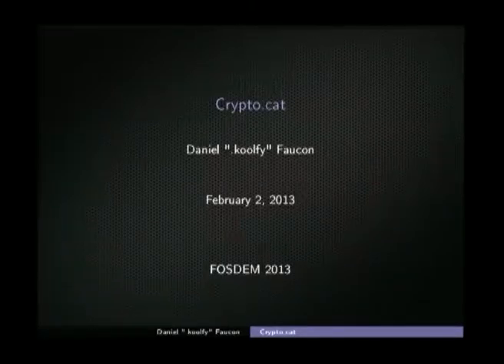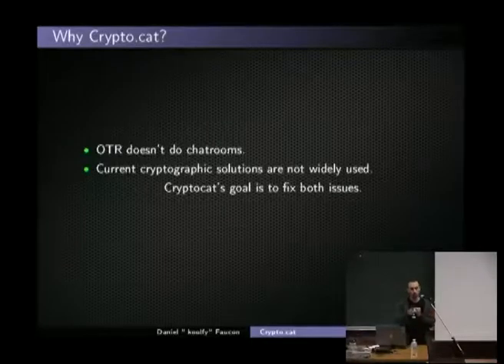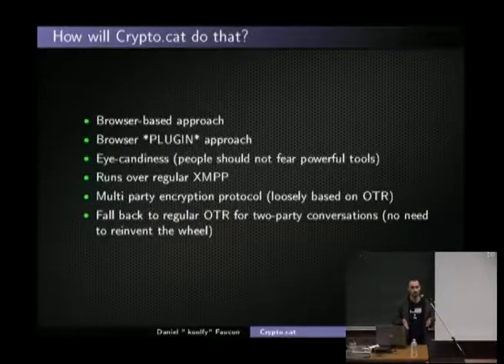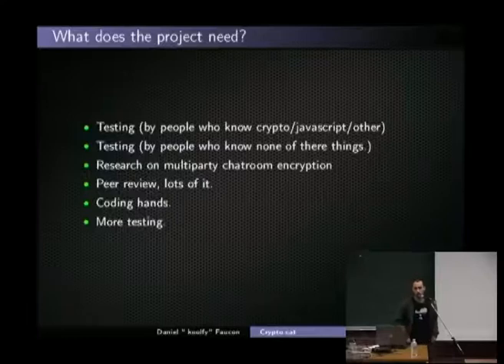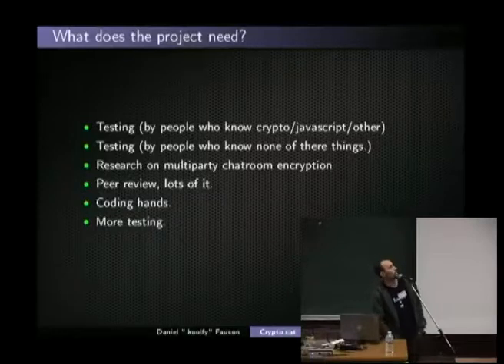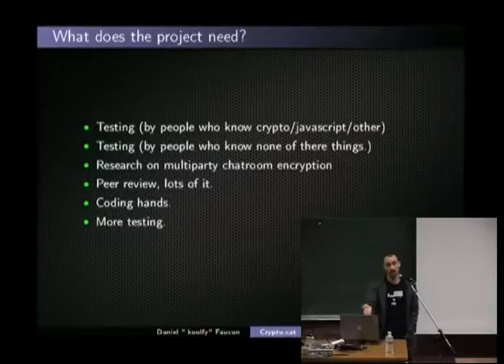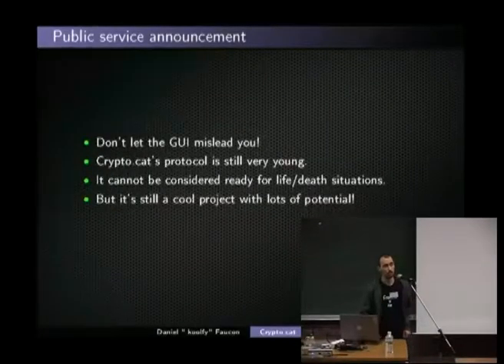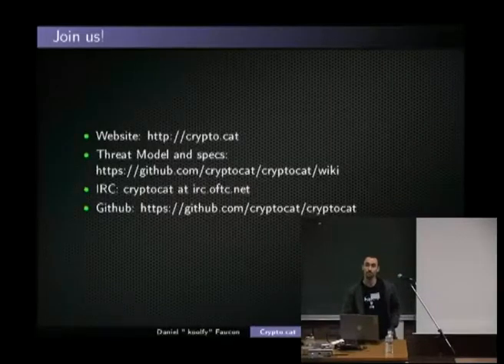FOSDEM 2013 - Crypto